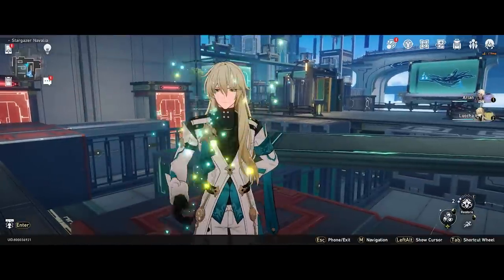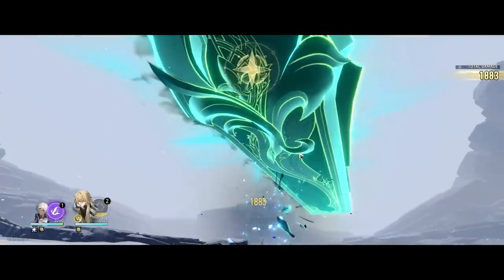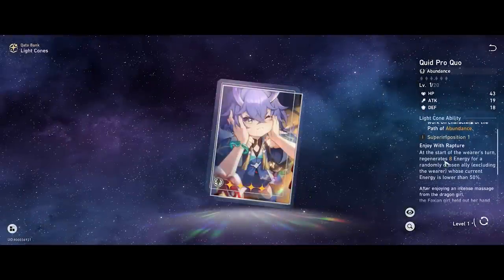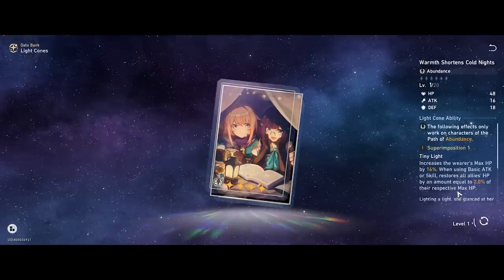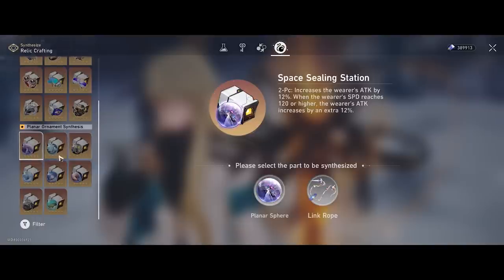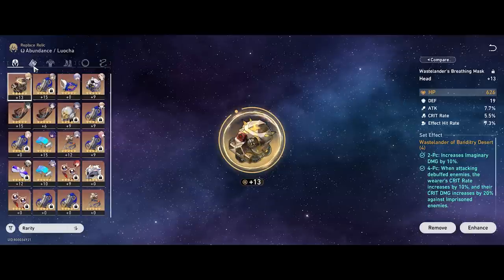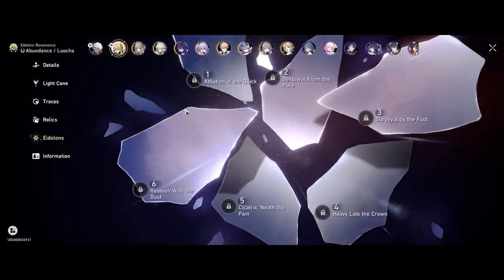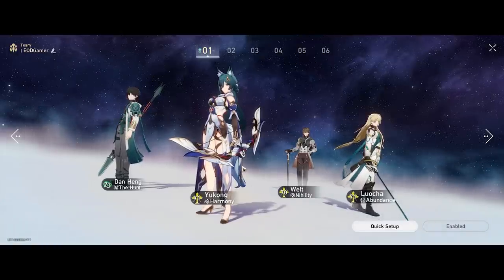Luocha Build Guide | Optimal Builds, Lightcones, Relics, Team Comps | Honkai Star Rail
Sharing everything I currently know about Luocha in Honkai Star Rail. Optimal Lightcones for various build types, traces, eidolons, relics, team comp explanations and more.

Timestamps:
00:00 How Luocha Kit Works
03:27 Traces
05:55 Optimal Lightcones
10:10 Optimal Relics
17:33 Eidolons
19:31 Team Comps

Cheers, EODGamer.

Stuff I Use (Affliate Links)
1. VPN for IP Security 🌏